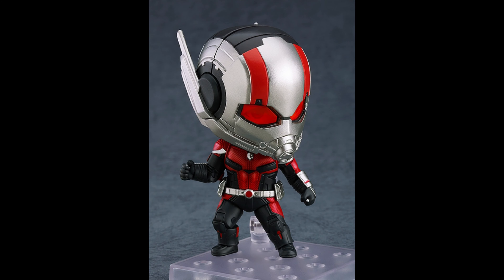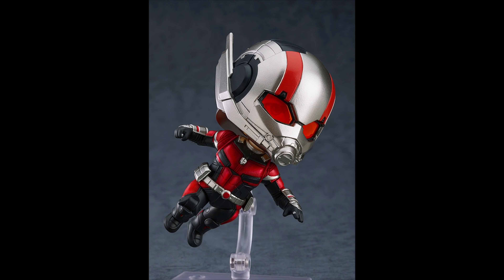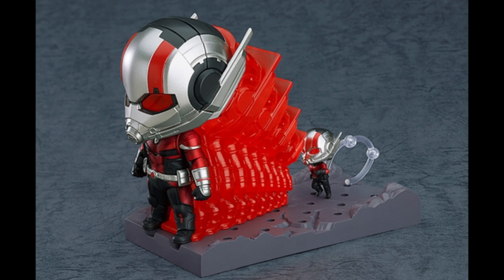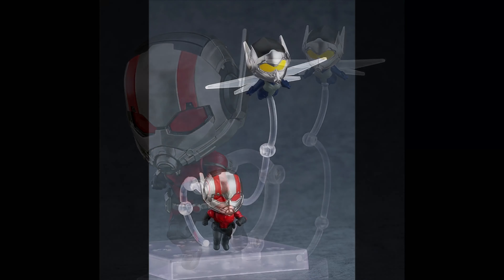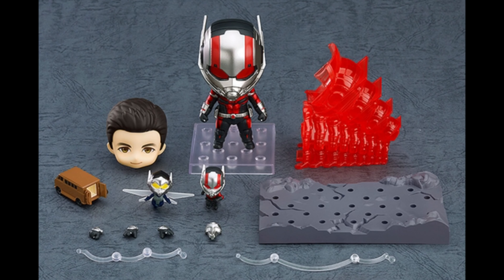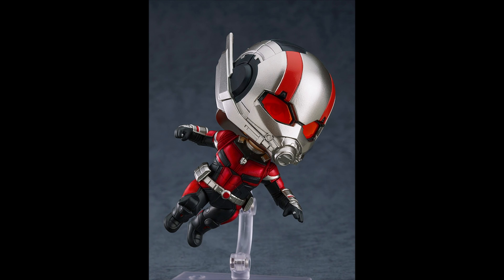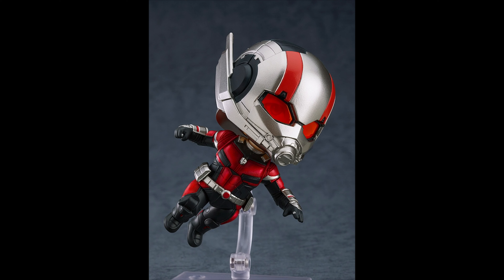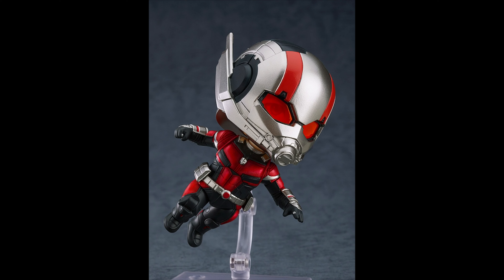NENDOROID ANT-MAN: ENDGAME VER. DX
Artist: Geoplex
Song: resplendent